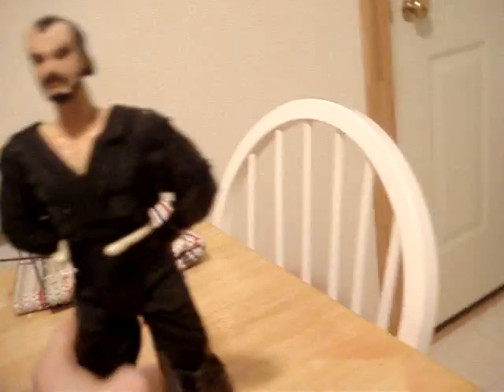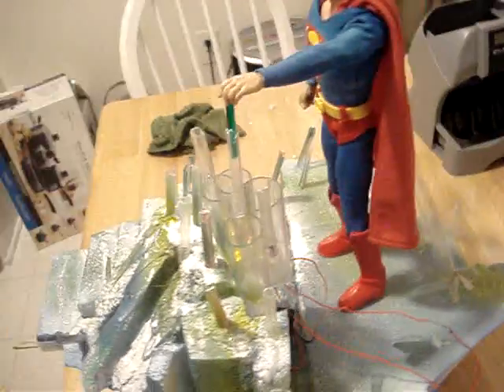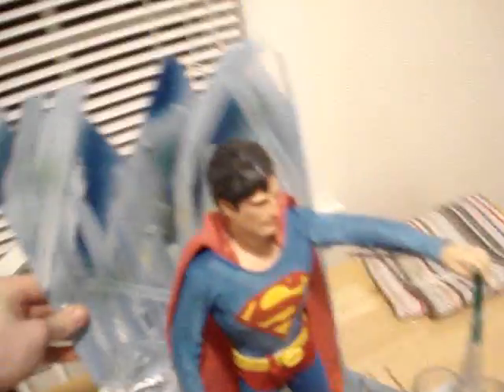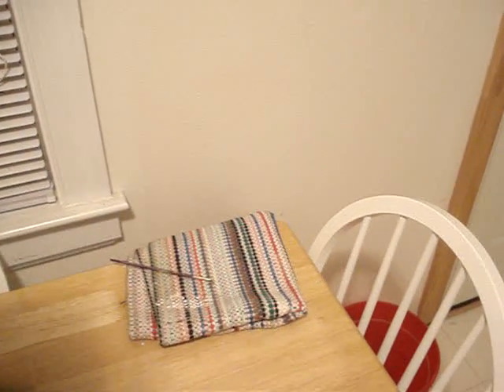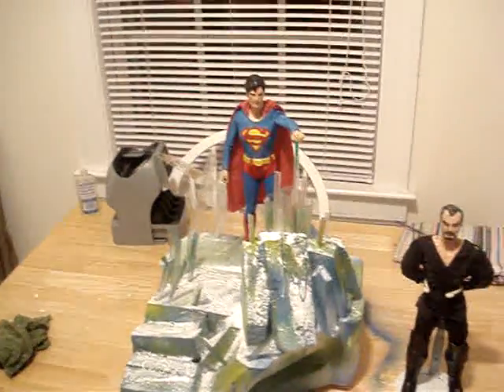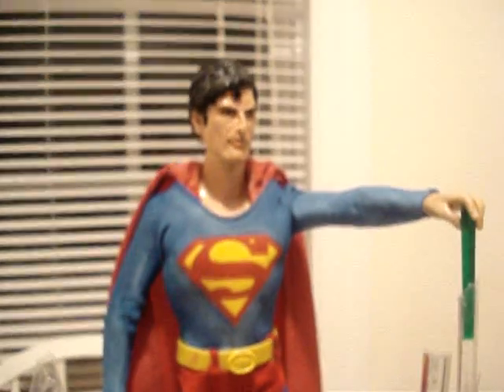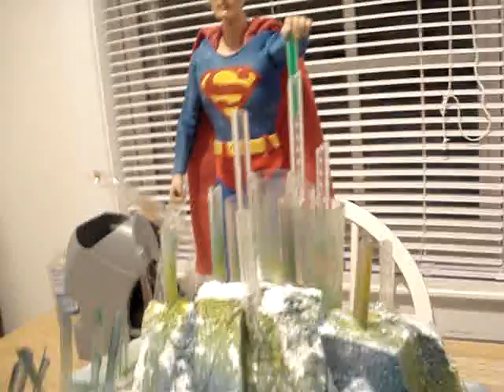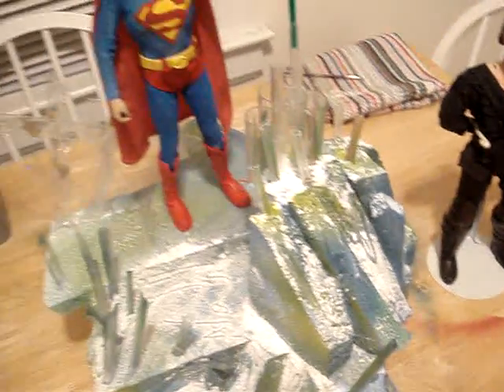superman fortress of solitude with added features!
hey guys just showing the work i've done to my fortress of solitude display base. I added a real crystal camber with led lights. I painted the hole thing with green and yellow spray paint to resemble the look of superman 2. let me know what you guys think!!!